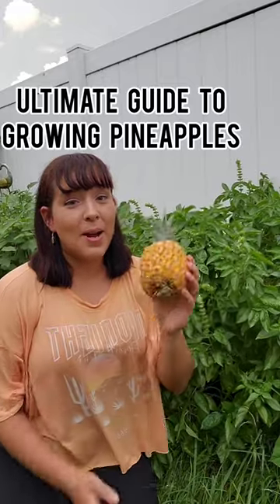The Ultimate Guide to Growing an Abundance of Pineapples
Struggling to grown pineapples or just want to learn some expert tips to grow these deliciously tropical fruits at home? I share everything I know, from selecting the best cultivar for your garden, ideal growing conditions, how to propagate crowns, and when to harvest.

Pineapples are very easy fruits to grow for the backyard home gardener. They don't require much care, are ornamental so they can evade some HOA's, and are something edible that will grown in shady spots. They are perennial plants that fit in perfectly with permaculture and food forest type settings.

I even have some live pineapple plants ready to be planted, on my website!